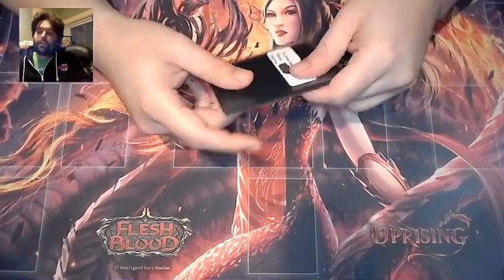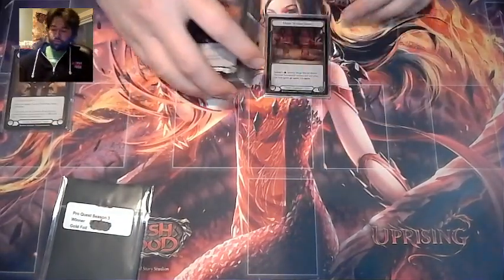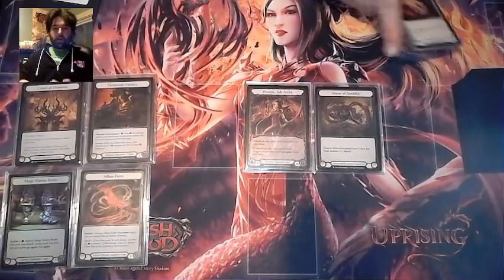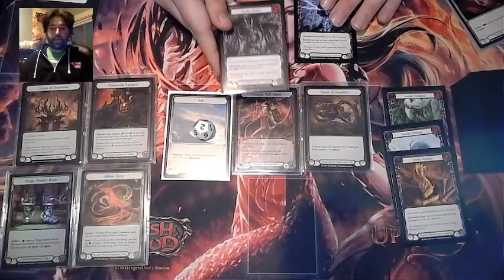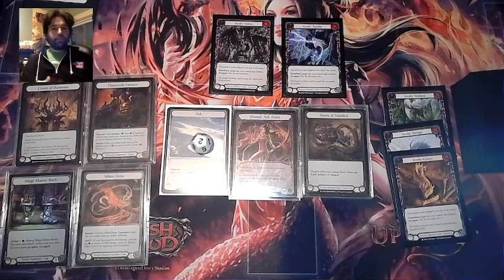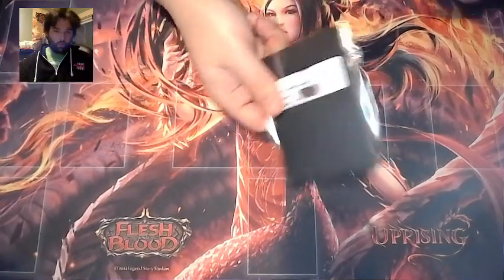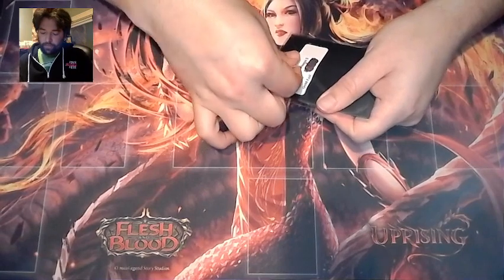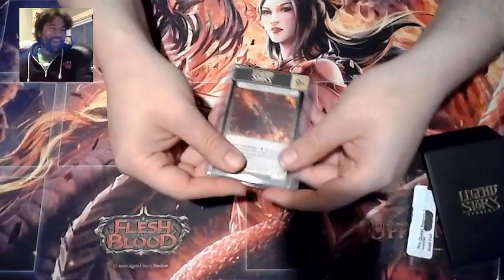I Underestimated Royal Dromai & Gold Foil Opening ► Flesh and Blood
► I buy Flesh and Blood, Magic, Pokemon, Digimon, Final Fantasy, and Force of Will singles and collections. Message me if you have anything you would like to sell.